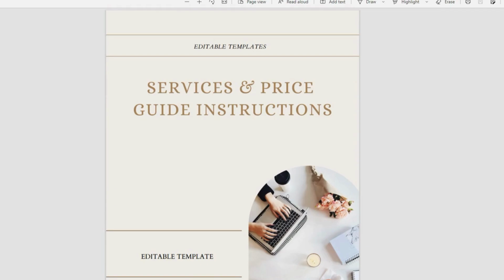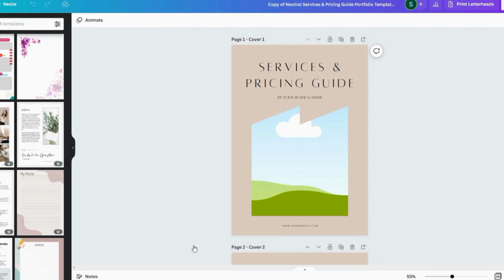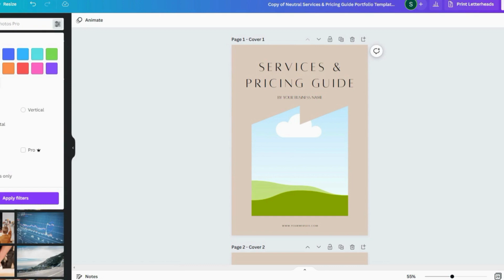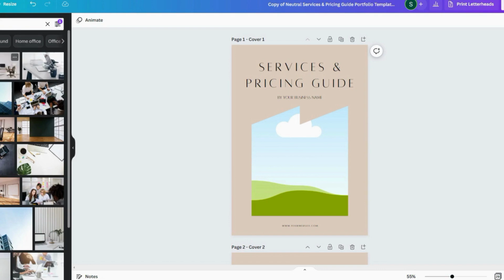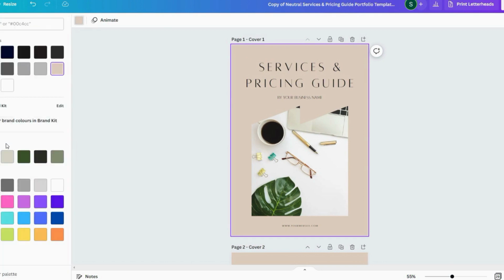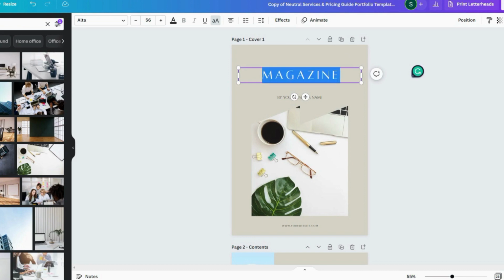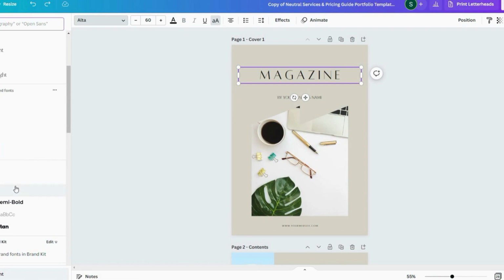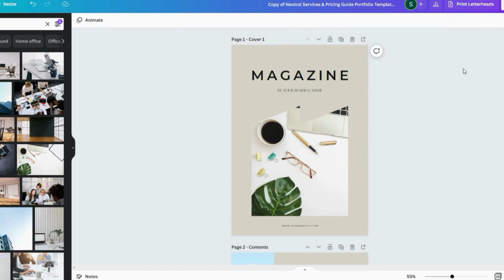Canva Tips - Make A Services Ebook Template In Canva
Services & Pricing Guide Template - Etsy

How to add Photos and Text to a Services and Price Guide Ebook Template in Canva
Easily edit custom Canva Templates